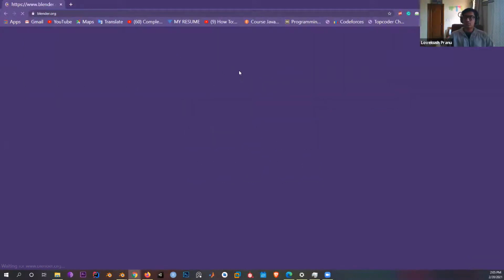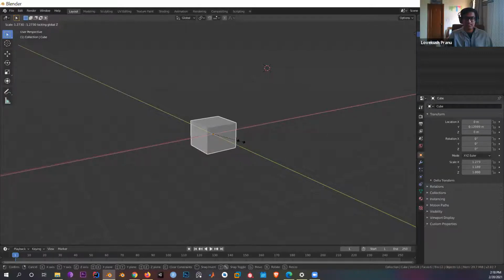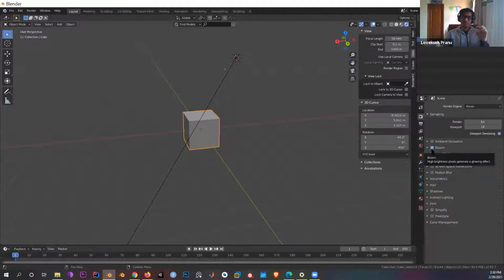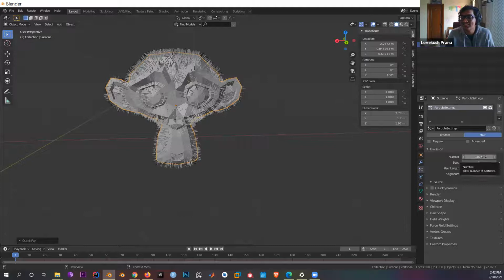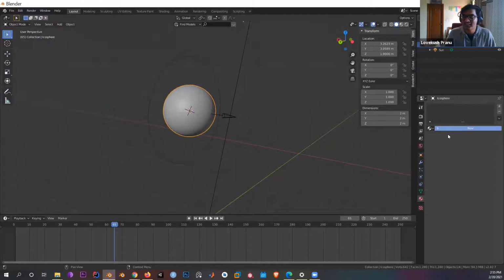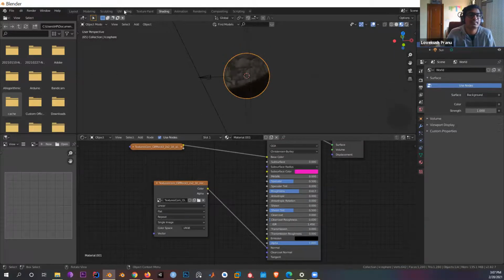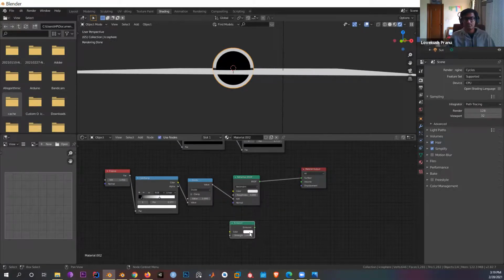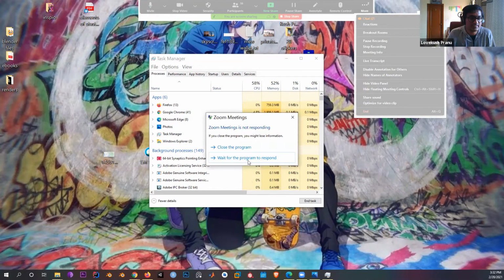Blender Quick Recap Video - Love Kush Pranu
heh